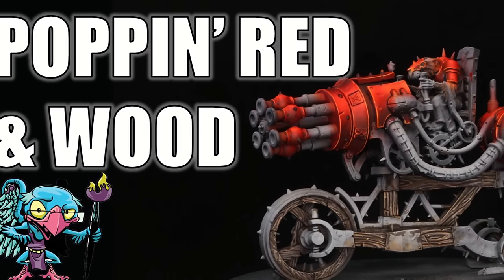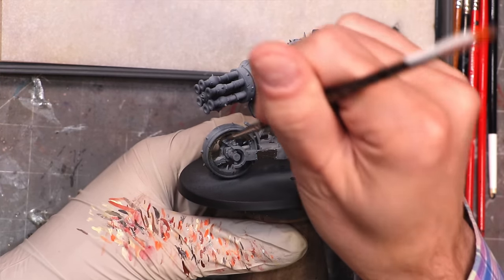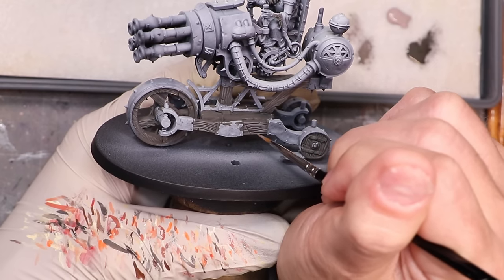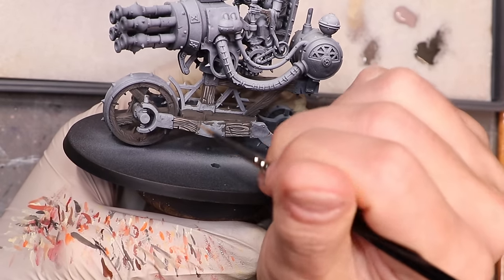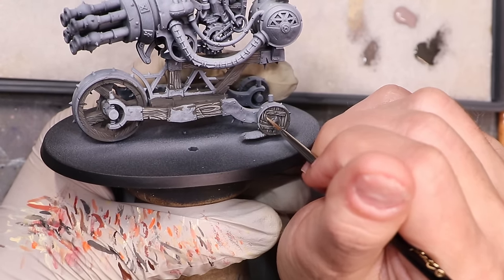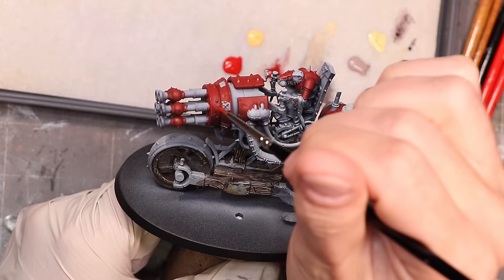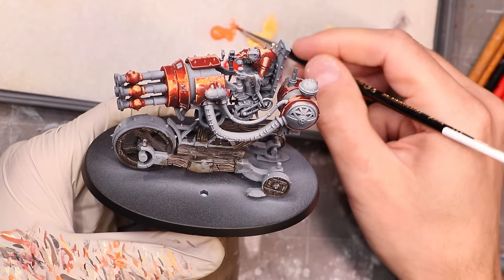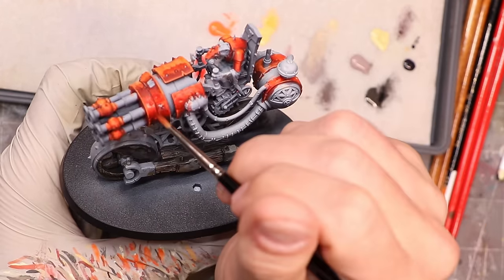Skaven Warp Blaster (How to POP Red & Paint Wood Texture) - HC 462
In this Hobby Cheating Tutorial, I take you through part 1 of working on my Skaven Warpblaster, focusing on the wood and the red armor.

0:00 Intro
1:20 Wood Detail
7:30 Poppin Red
12:35 Current State
13:00 Outro